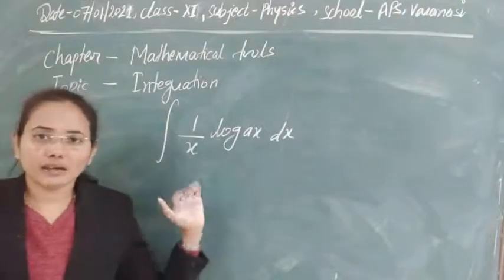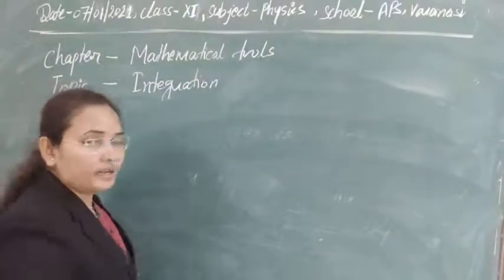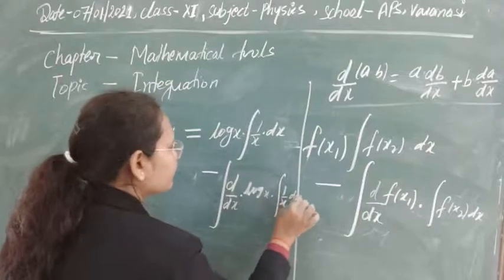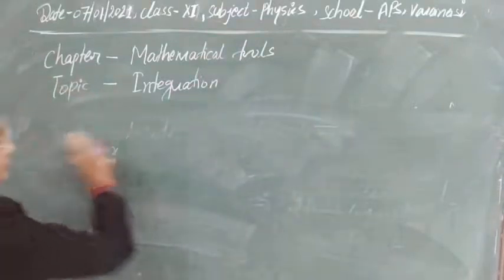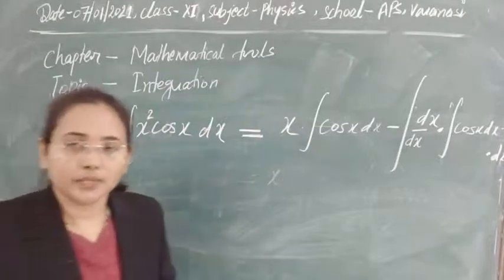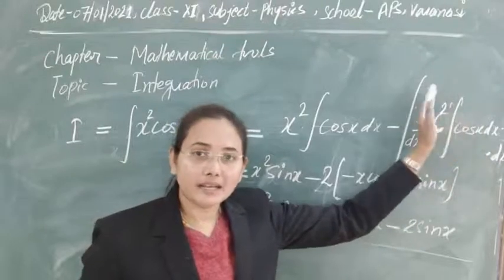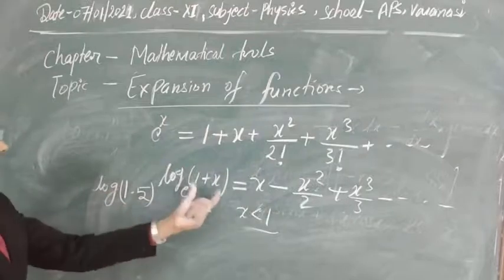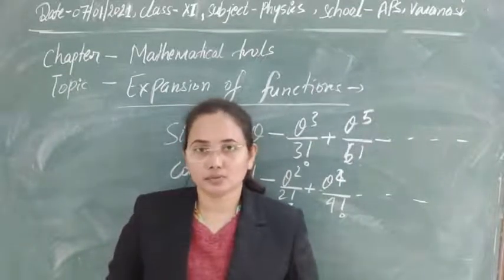Class XI Physics 07-01-2021 by Ankita Verma, Mathematical tools in Physics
Class XI Physics 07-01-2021 by Ankita Verma,  Integration and expansion of functions